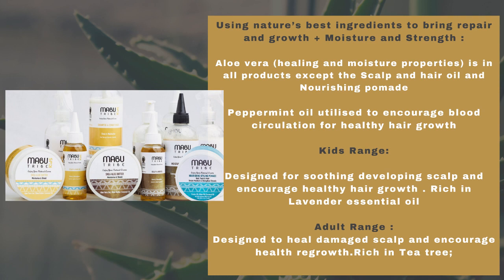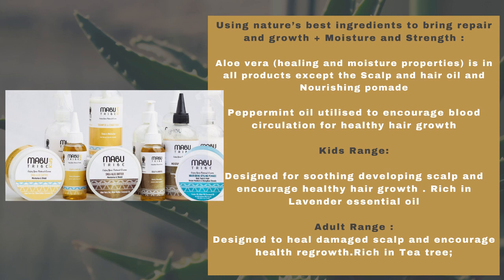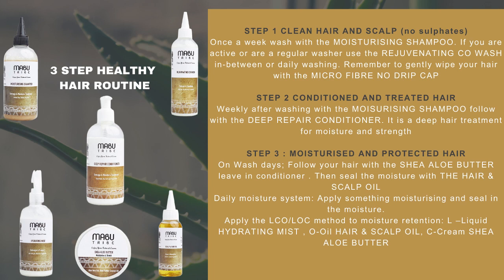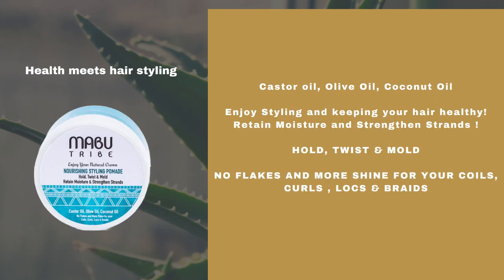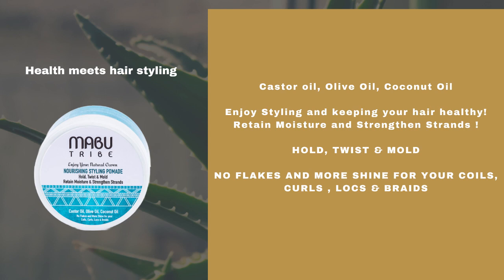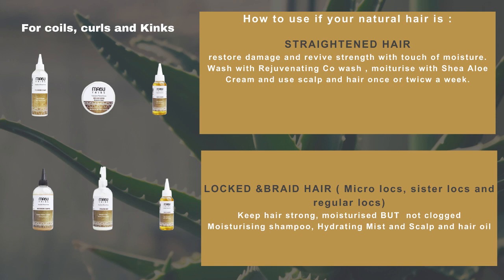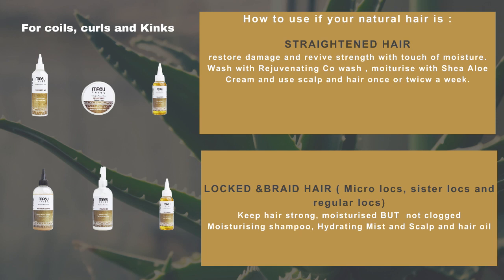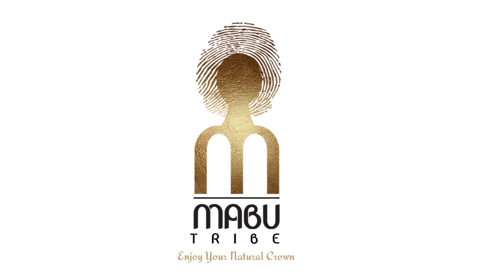Understanding the MabuTribe products and healthy Hair routine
This is a quick overview into what you can expect from the Mabutribe range.